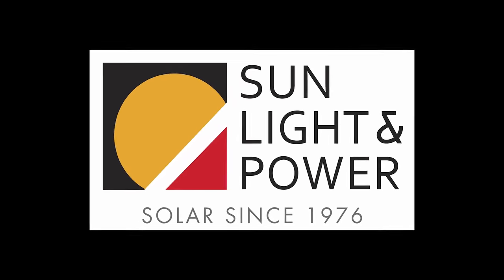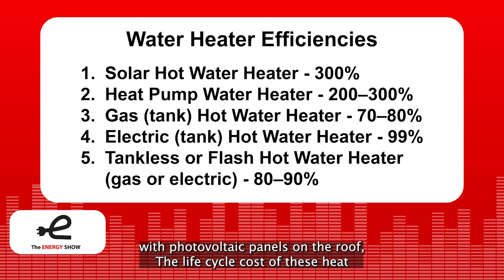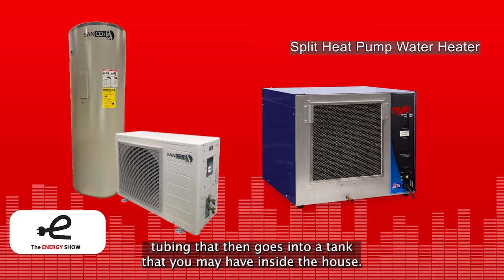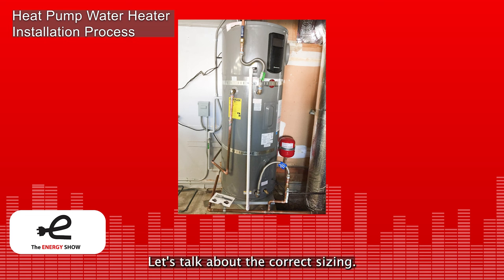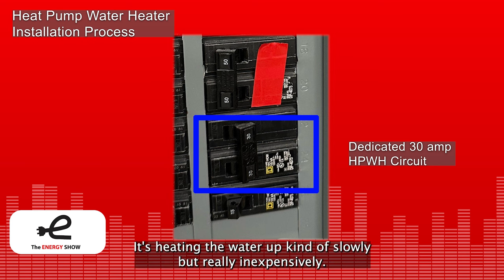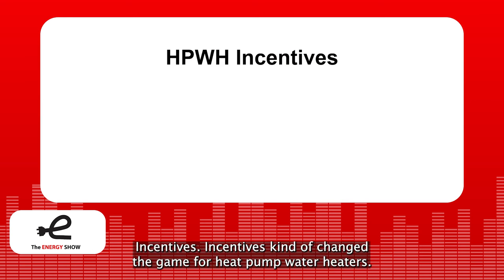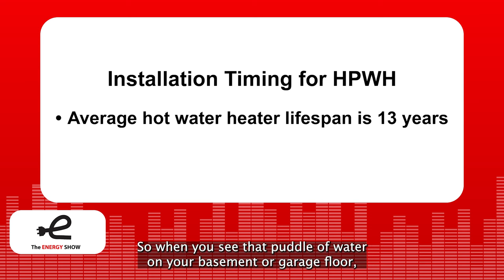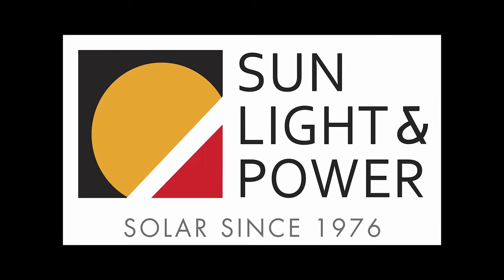The Energy Show: What You Need to Know About Heat Pump Water Heaters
It’s not a matter of IF your hot water heater dies – but WHEN. According to the Department of Energy, the average lifespan of a hot water heater is 13 years. So if your hot water heater is over ten years old – or if you’re planning to electrify your home — the time to PLAN for a Heat Pump Water Heater (HPWH) is NOW.

Heat pump water heaters have become consumer favorites — and the bête noir of natural gas companies – because they have efficiencies in the range of 200-300%. Much more efficient than gas water heaters (70-80%), electric water heaters (99%) and tankless water heaters (70-99%). Plus, there are no dangerous exhaust fumes or methane fuel.

Their big disadvantage is that they are not an easy replacement for a tankless hot water system. This is because customers who have a tankless system almost never have space for a large hot water tank. So if you have a tankless system – whether inside or outside your house – a HPWH is usually not a good option.

There are three reasons why the up-front costs for a new HPWH are usually higher than a simple replacement with a new gas or electric water heater. First, a HPWH is more complicated. Second, most HPWH incentives (except tax credits) require you to bring your existing hot water system up to current building codes. And third, you will need a dedicated 240 volt electric circuit for the most popular HPWH models.

Net-net, it’s a little-known secret that these HPWH upgrade costs often negate the value of tempting IRA and local rebates.

Nevertheless, heat pump water heaters will continue to be the gold standard for water heater replacements. Please tune into this week’s Energy Show to unlock the future of home domestic hot water heating.